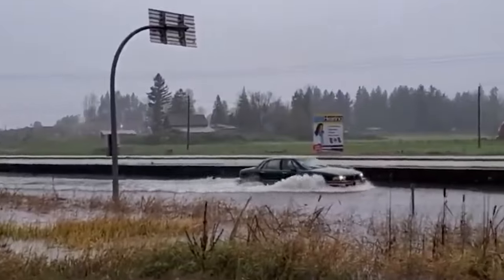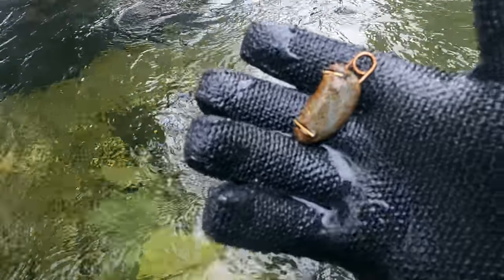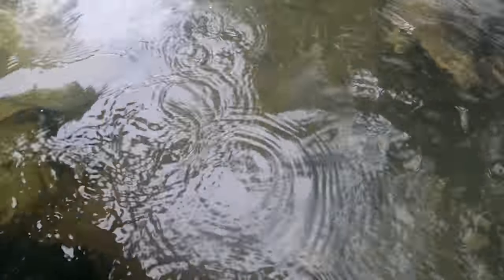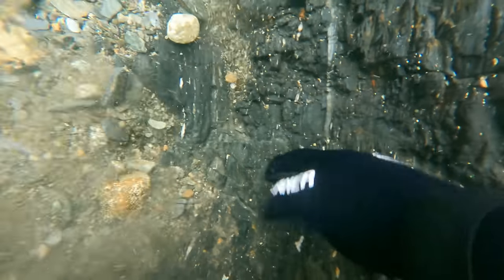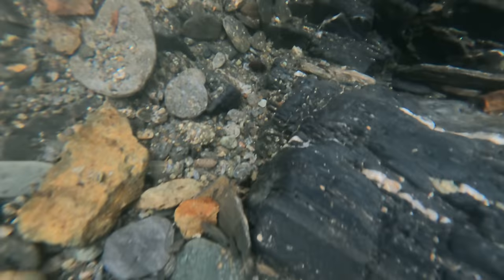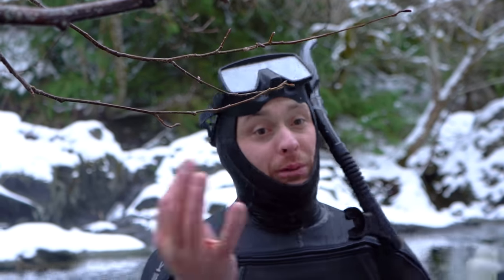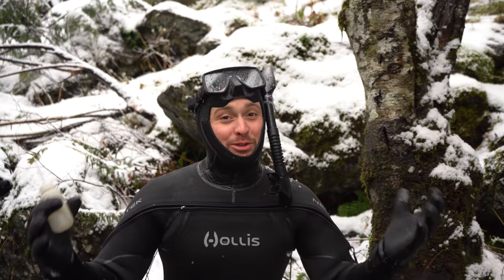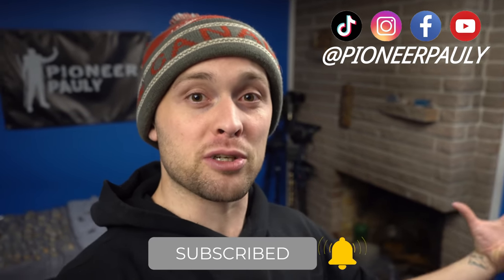The Moment Diver Found Two Big Gold Nuggets..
In this adventure I go underwater and snipe for gold nuggets on my gold claim and do very well! I found two big gold nuggets after a record flood! Thank you and I hope you enjoy.